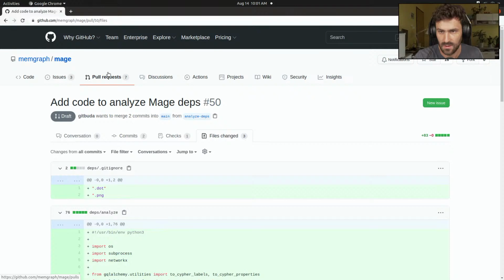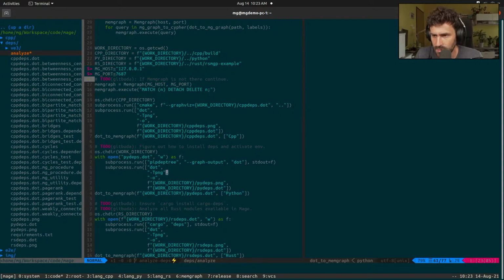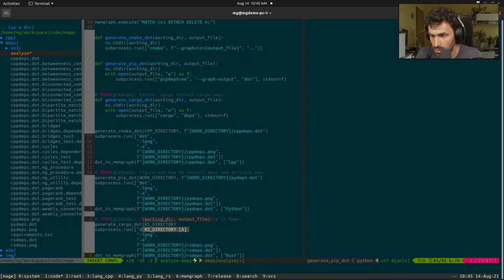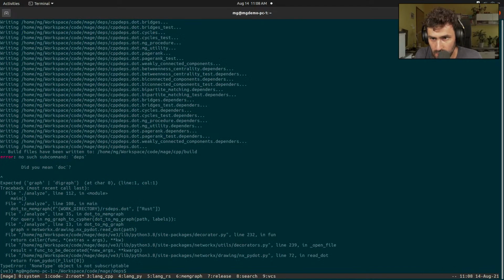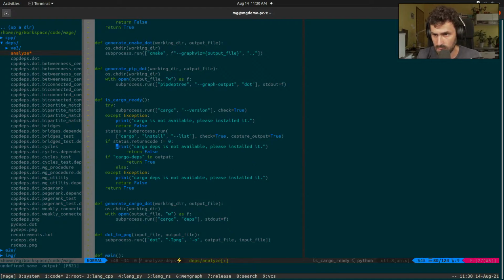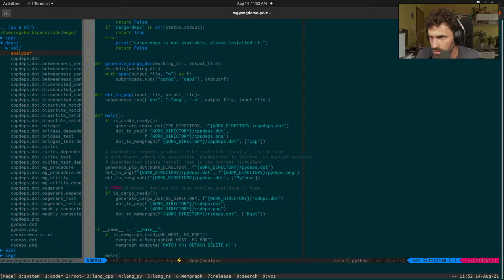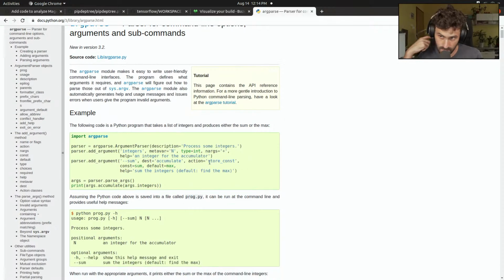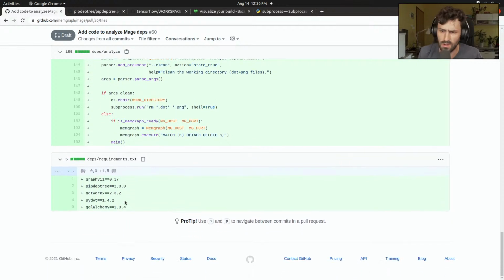How to analyze Python, Cpp and Rust dependencies? PART 3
Learn how to extract, analyze, and visualize your project dependencies. The plan is to cover Python pip, Cpp CMake, and Rust cargo build tools.